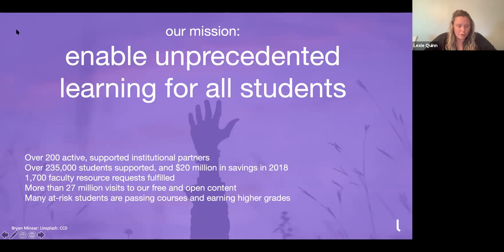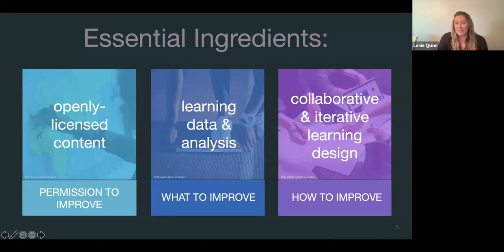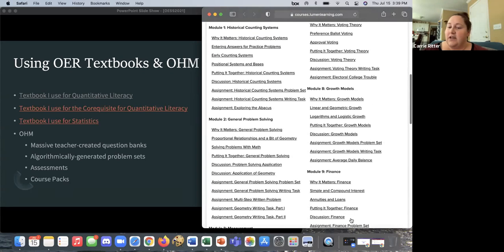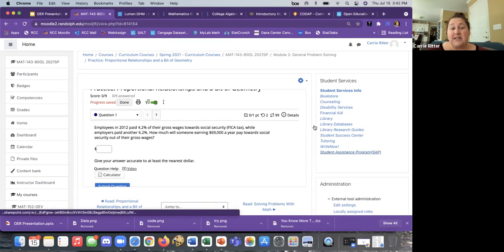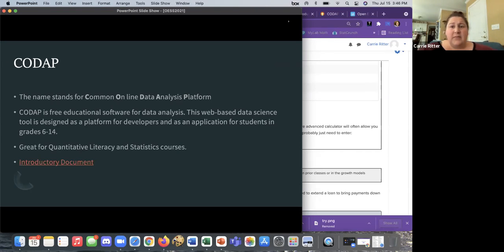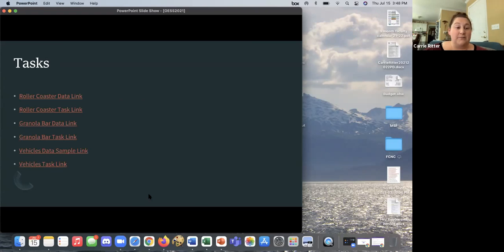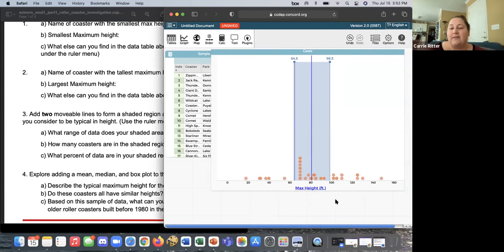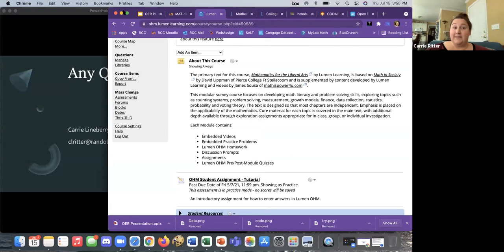The Power of Open Content: Designing Low Cost, Engaging, Highly Effective Math Courses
As math faculty enhance the design of math courses, OER offers unprecedented flexibility to shape the learning experience, test its effectiveness, and make improvements to better support students and learning. Open educational resources (OER) in mathematics education include not only open textbooks, but also extensive video content and online homework systems with massive teacher-created question banks and algorithmically-generated problem sets. In this session, the presenter will engage the participants in the implementation of OER resources. Participants will actively engage with text, videos and activities used in an online Quantitative Literacy course. Participants will be introduced to three different OER resources used to teach at the community college level. The first resource is a text directly aligned to the course description for Quantitative Literacy. The second is a homework and assessment platform. The third is dynamic statistical software designed to improve students understanding of the statistical concepts covered in Quantitative Literacy. Research on the effectiveness of the combination of OER materials will be discussed. Bring your questions about customizable OER course design, LMS integration, learning outcome alignment, courseware support and other topics.

Presenters:
Carrie Ritter
Lexie Quinn